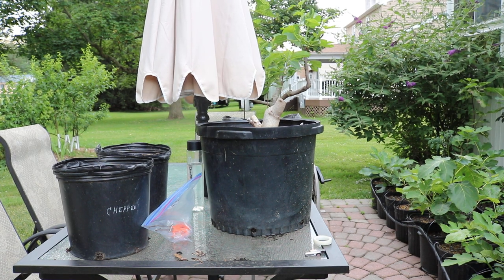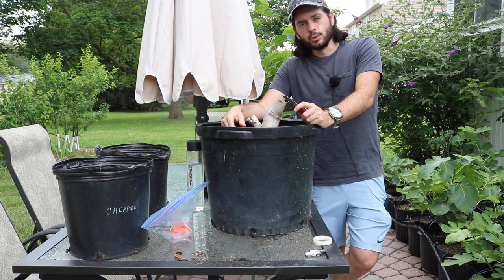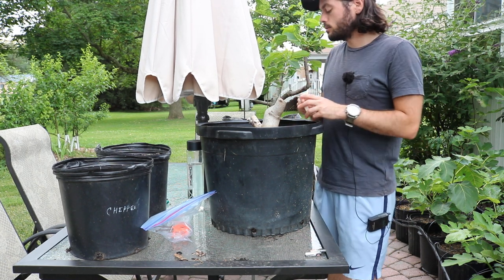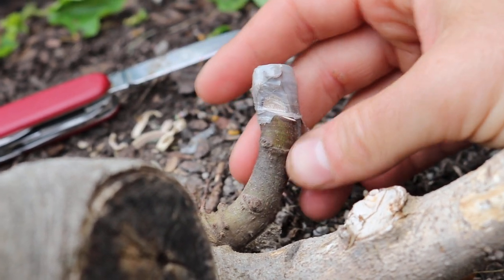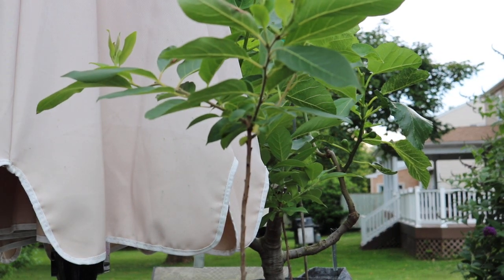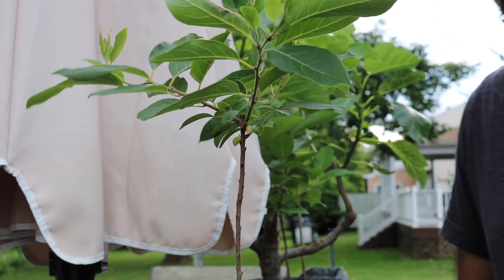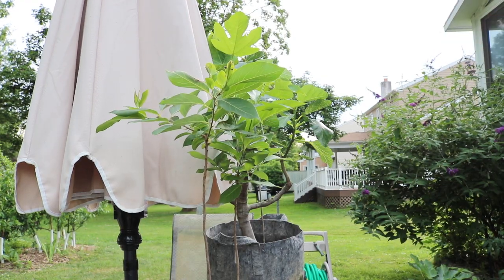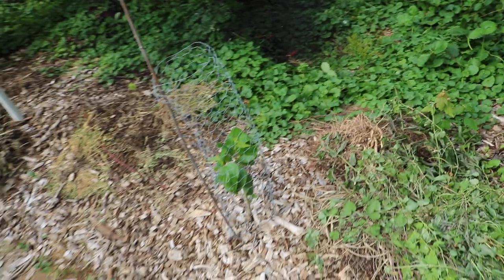Summer Grafting Fig Trees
After some failures this spring with our grafting, I'm giving it another go on the figs in the summer. It's a bit more difficult, but you can graft all year. See how.

Our Shop!